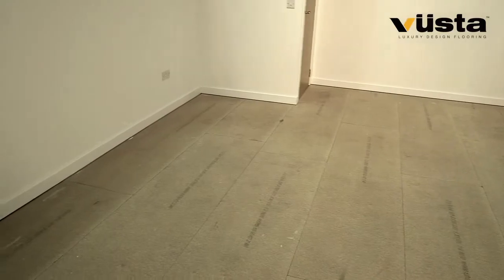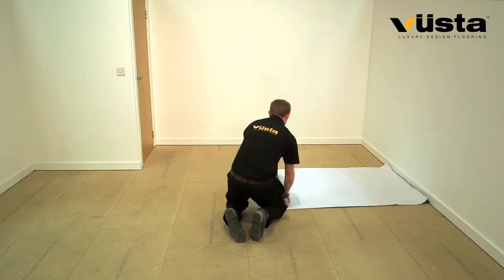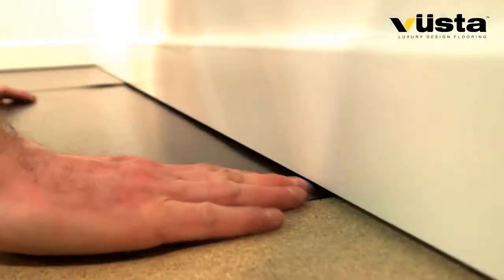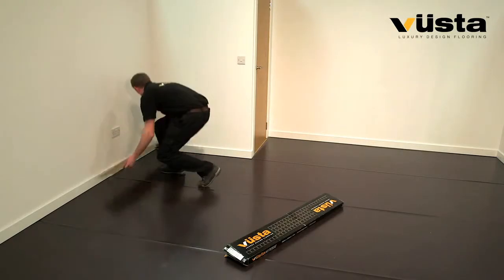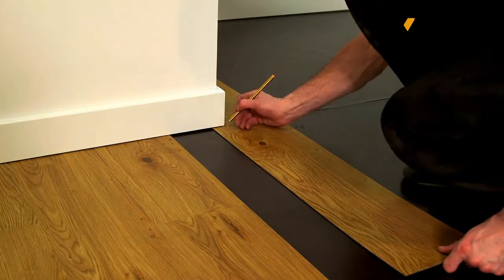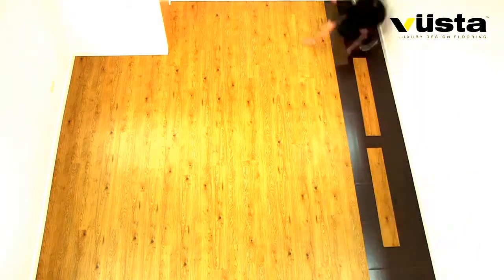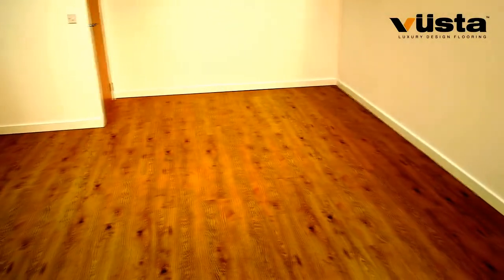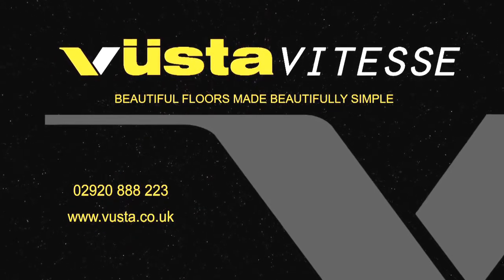carpet underlay acoustic